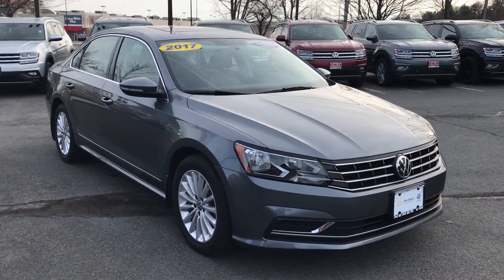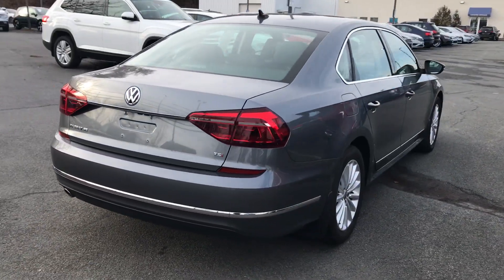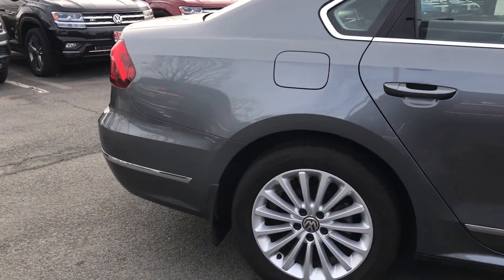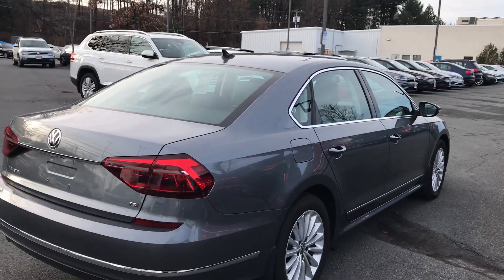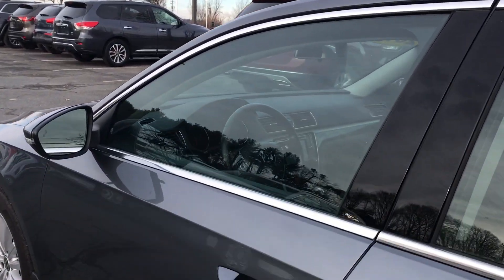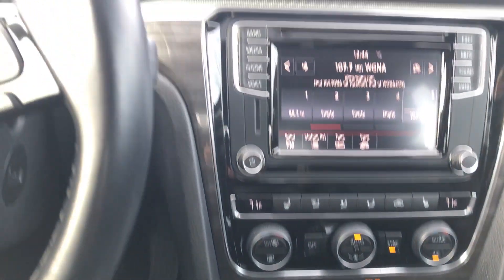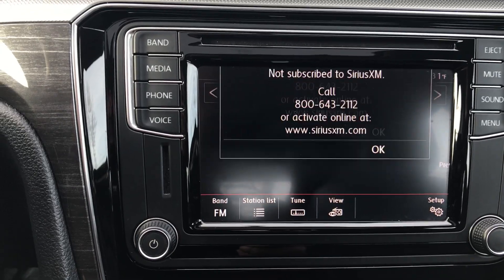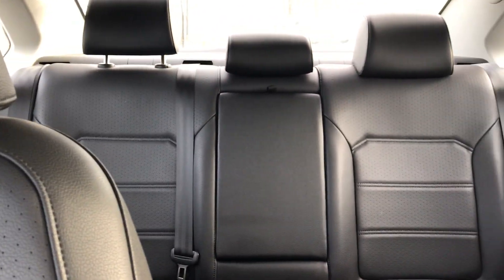2017 VW Passat | Nemer VW of Latham | 4116B | Mike O'Toole